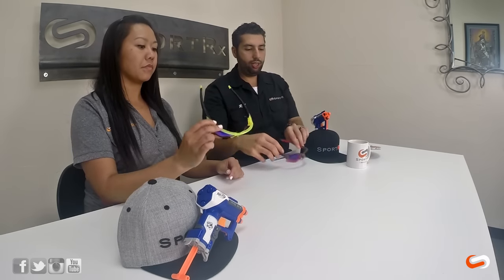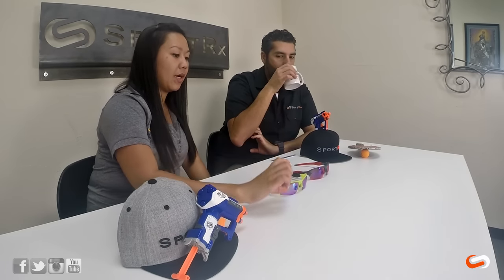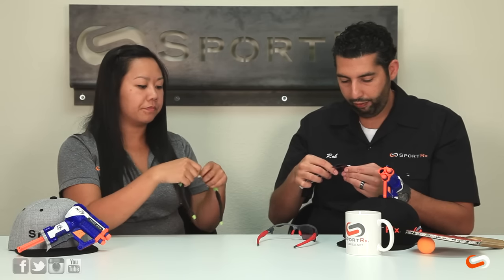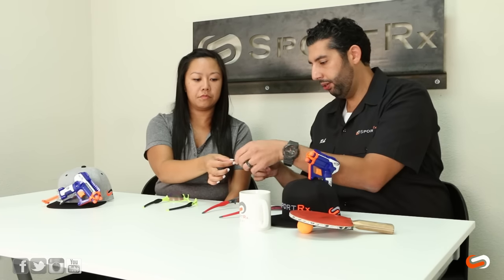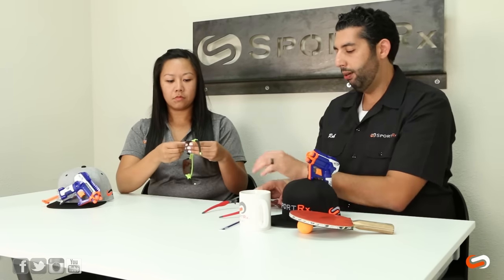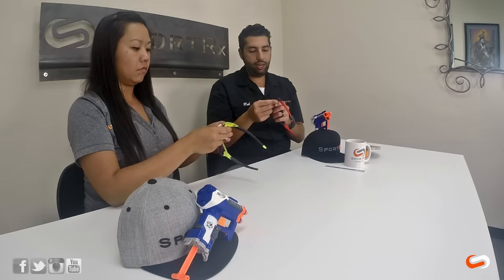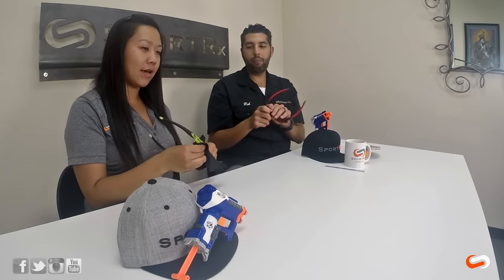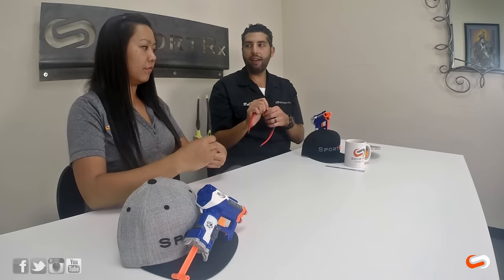Oakley Flak 2.0 Asian Fit Sunglasses | SportRx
You can’t have the best of comfort, protection and optical performance if your sunglasses don’t fit right, and we don’t think you should compromise. We adjusted the front of the Asia Fit edition to avoid cheek contact, and we enhanced the size of the nosepads. Because you deserve a perfect fit.